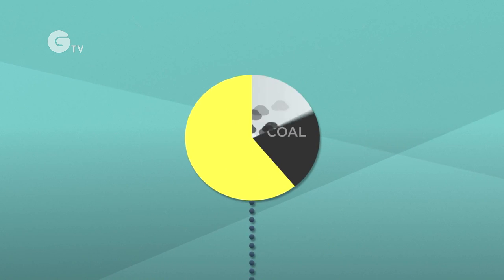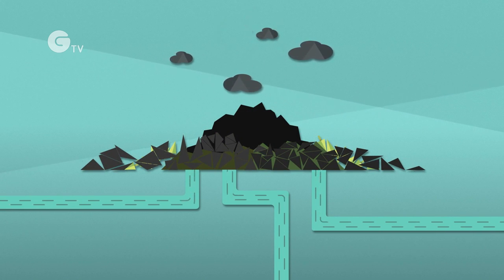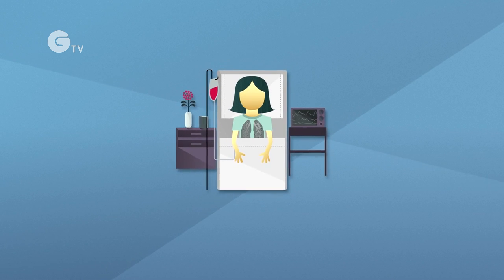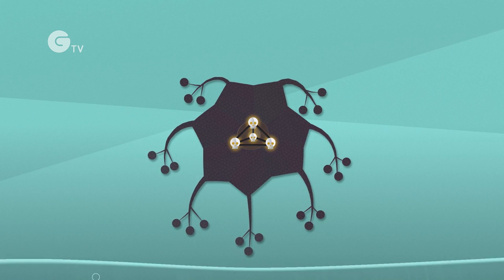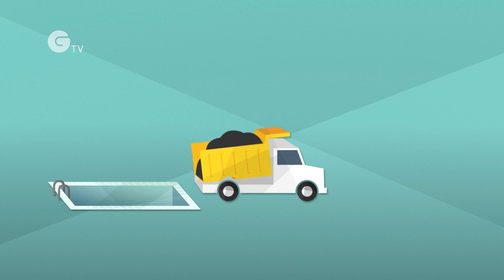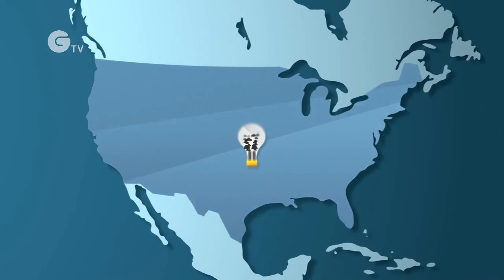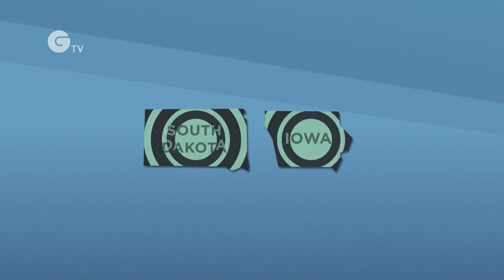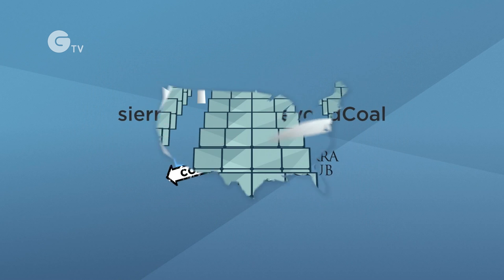Coal 101: What's wrong with coal?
From mining, to burning, to disposal, coal is wreaking havoc on our health and our planet. Powering our country by burning coal is dangerous. It's time to transition Beyond Coal to clean, renewable sources of energy.